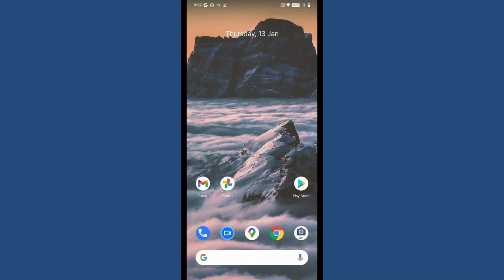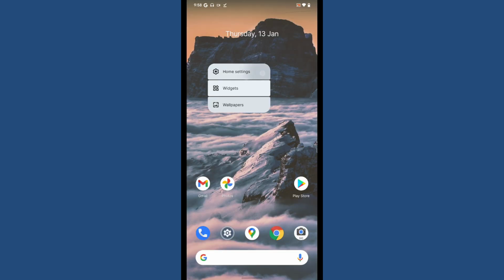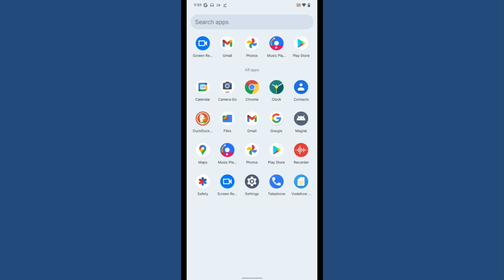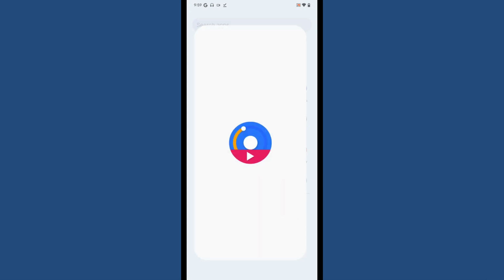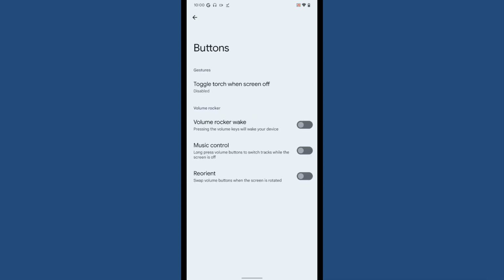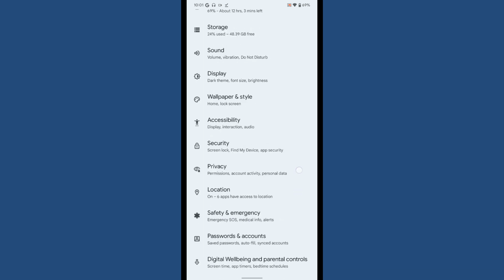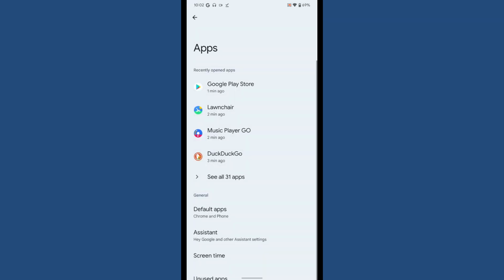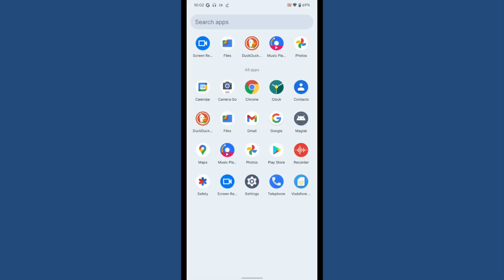LESSAOSP Rom review | Poco M3 / Juice unified devices - Android 12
Hello & Welcome back to Let's Tall by George,

In today's video we are going to review a rom called LESSAOSP on POCO M3 Citrus / Juice unified.